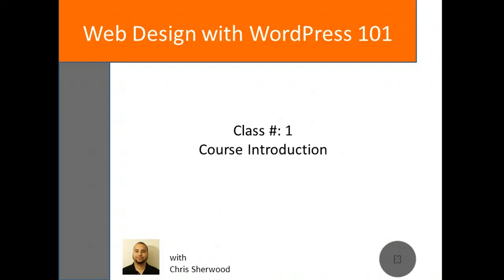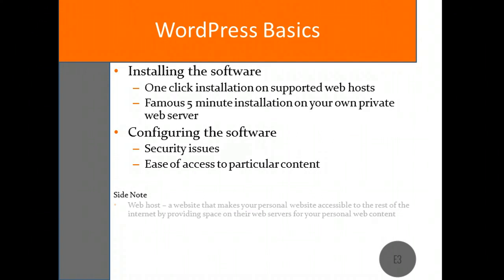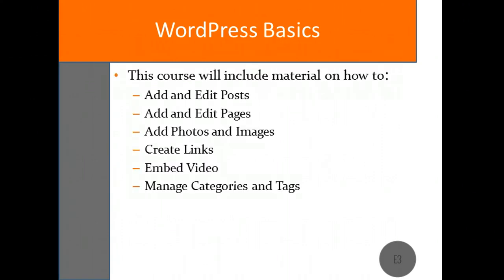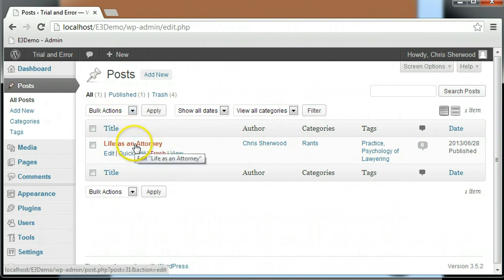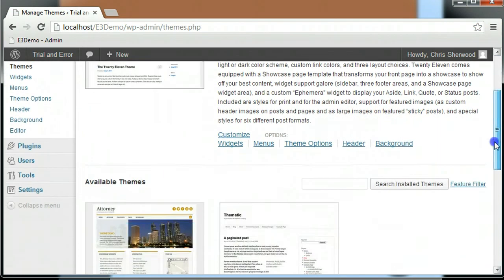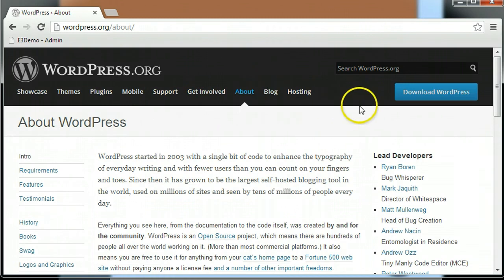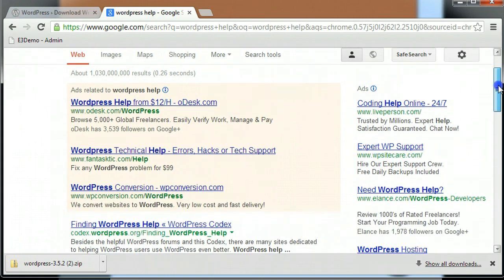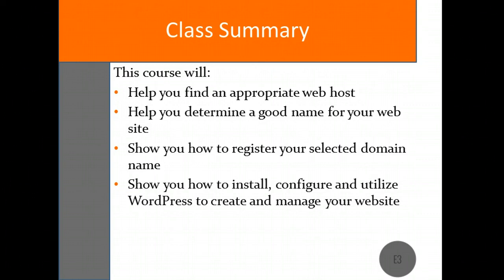Web Design with WordPress 101 - Course Introduction - 1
Hi everyone!  This is Chris with E3 and I'd like to welcome you to the Web Design with WordPress 101 course.

I'm here today to kick off the first class of many geared towards helping beginners create their own website using the popular open source software known as WordPress.

Throughout the course I will be explaining and demonstrating the various tools and resources needed in order to get your very own website up and running.

Now the focus of this course will be on the WordPress software itself. I will explain how to install the software, whether on a webhost or your own privately hosted server, as well as how to configure the software once it has been installed. I will talk more about web hosts later on in the course, but in an effort to simplify the lingo commonly used in web design I'll give a brief description of these terms as we encounter them.

A web host is a site that allows individuals and companies to make their website accessible via the internet. They do this by providing space on their servers for your particular web site. A server is just a fancy word for a dependable computer running the necessary software to make your content accessible on the internet. A personal computer running the right software with a connection to the internet can easily become a web server.

After we've installed and configured WordPress we will then explore the basic functions of the software - including how to add posts, pages, photos, videos and more to your website. By the end of the course you should have all the information you need to start your own website.

In addition to a brief tutorial on using WordPress itself, this course will also cover basic information concerning web hosting, registering domain names, and search engine optimization. These topics are essential to properly getting your website online and will be explored prior to jumping into the WordPress tutorial.

At this point you may be asking yourself what exactly is WordPress? Word Press is a blogging tool as well as a content management system based off of the popular programming languages PHP and MySQL. It originally came about as a blogging platform, but has since evolved into a full-fledged website creator and internet marketing powerhouse.

It is currently one of the most commonly used blogging systems on the web according to Forbes magazine with approximately 60 million websites utilizing the software. Why is WordPress so popular on the web? Because it has simplified web design with its powerful backend administrator area making populating your web content easy. Instead of having to custom code new content on your site using HTML, WordPress allows you to add images, texts, pages and much more with a few simple mouse clicks.

In a nutshell, it's a huge time saver that allows you to expand your site without having to reinvent the wheel each time. It also expands the area of web design to those who may not have the technical know-how to navigate the HTML language. One of the reasons that WordPress is so popular is its ease of use. Although it is frequently used by designers and developers for more complex web design, a person with no prior programming experience can easily navigate this intuitive software to create a website with just a few clicks of their mouse.

WordPress is also an Open Source project which means it can be downloaded free of charge. The fact that it's open source also means that anyone can have access to the source code, or the underlying instructions that make the program tick. That means hundreds of developers around the world are working on improving the software everyday. This helps to promote good maintenance of the software through frequent updates made available to the community as well as promoting future development of the software. Open source projects normally have more people working on the software than the commercially available equivalents simply because there are no financial limitations involved with developing and updating the software. Not only is WordPress free to download and use for your own personal website, it can also be used for commercial purposes without having to worry about paying anyone a licensing fee.

I also want you to keep in mind that there are an abundance of resources on the internet to help you create your own website. Don't get discouraged if you run into issues while trying to set up your website. There are countless websites and forums available on the internet that deal with most of the issues you may encounter while building your website. As we progress through the course I will mention those resources that may be able to help you if you run in to any problems.